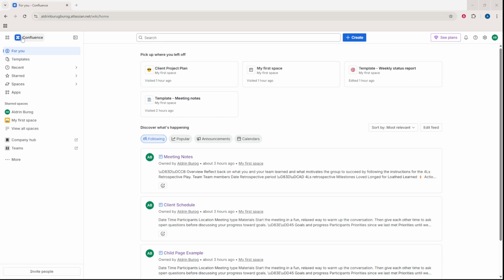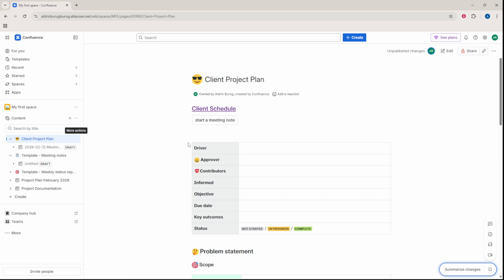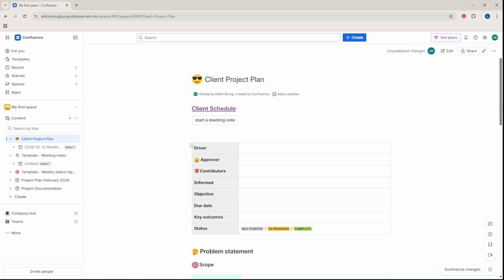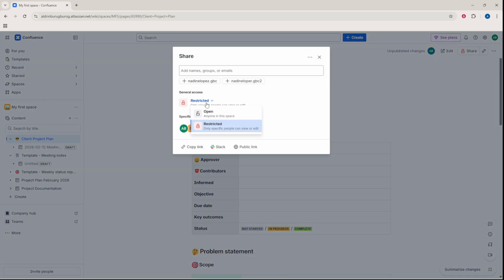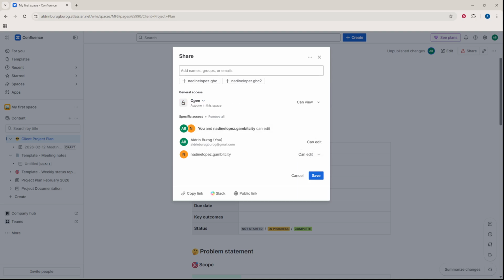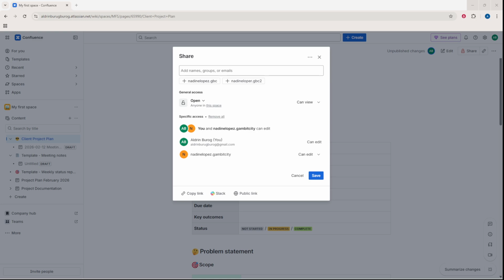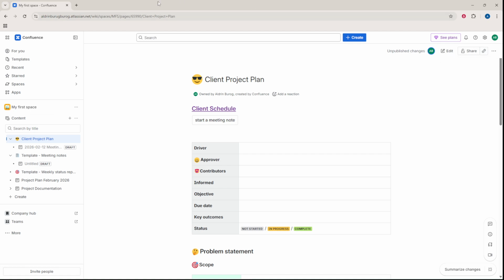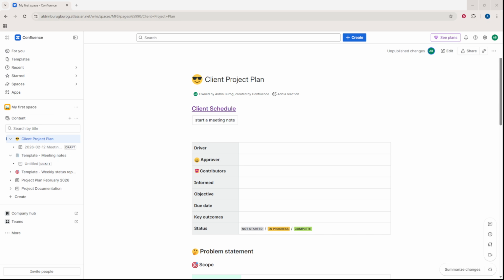How To Share Public Pages In Confluence [Step-By-Step]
In this step-by-step tutorial, you’ll learn how to share public pages in Confluence so clients, stakeholders, or external users can view content without needing full workspace access. Public sharing is perfect for help docs, onboarding guides, reports, and knowledge bases you want others to read safely. Instead of exporting PDFs or screenshots, you can generate secure links that update automatically whenever your page changes.

🔹 What You’ll Learn:
-How To Enable Public Or Anonymous Access Inside Space Settings
-How To Share View-Only Links Without Granting Editing Permissions
-How To Choose Which Pages Are Safe To Expose Externally
-How To Restrict Sensitive Content Using Page-Level Permissions
-How To Test Public Links From An Incognito Browser For Accuracy
-How To Disable Public Access Instantly If Needed
-How To Keep Branding And Layout Professional For External Visitors
-How Teams Use Public Pages For FAQs, Docs, And Client Portals

💡 Pro Tip: Create a separate “Public Docs” space instead of sharing internal pages directly. This keeps confidential information isolated and gives you tighter control over exactly what outsiders can view.

By the end of this video, you’ll confidently share public pages in Confluence while keeping your workspace secure, organized, and professional.